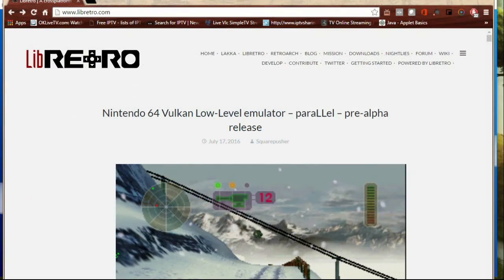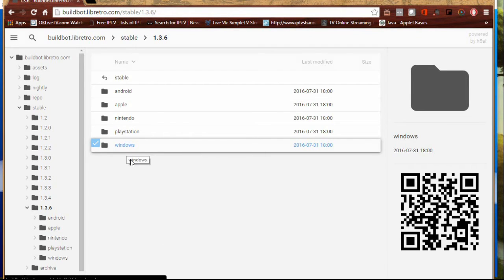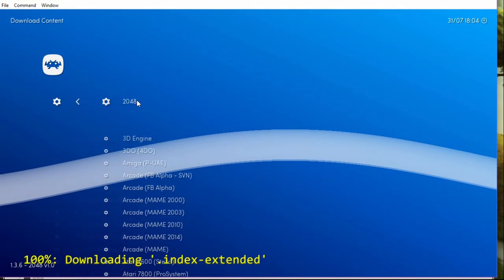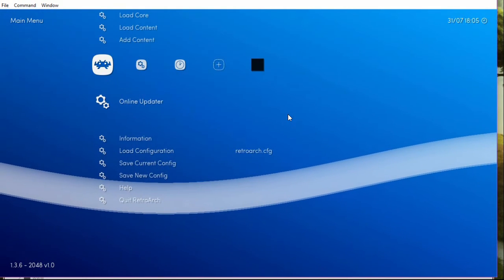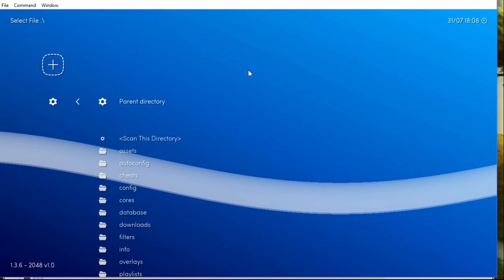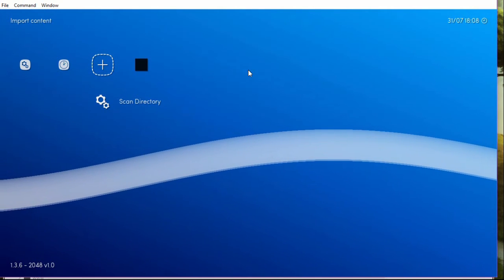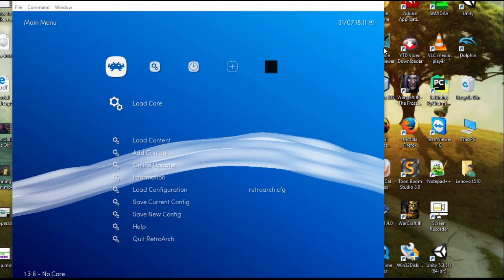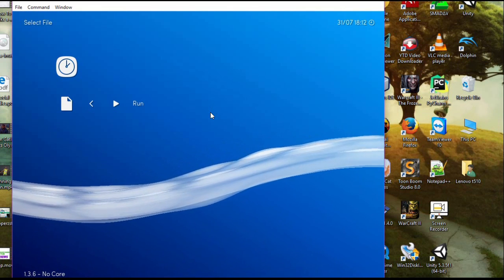RetroAch Game Emulator install and review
In this video we install and review the features of RetroArch a multipurpose  Game emulator platform,it can be used to play all the classic old-school games